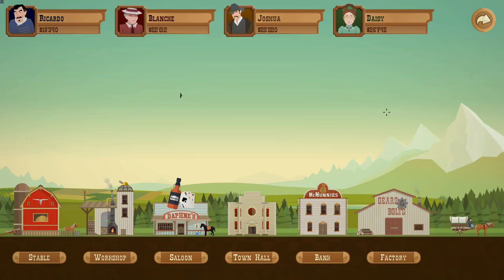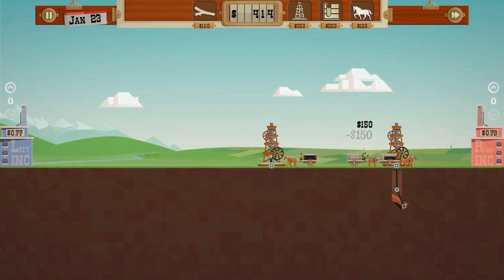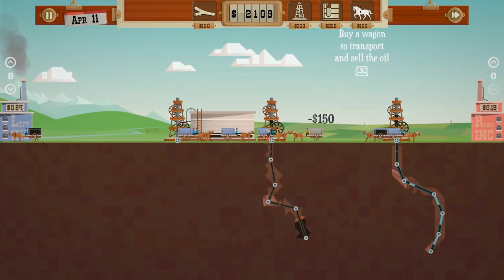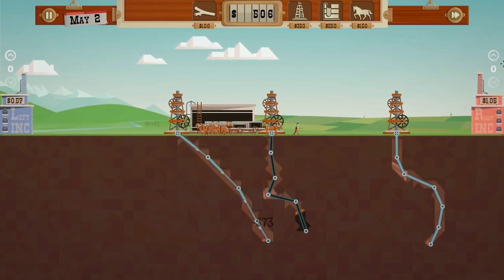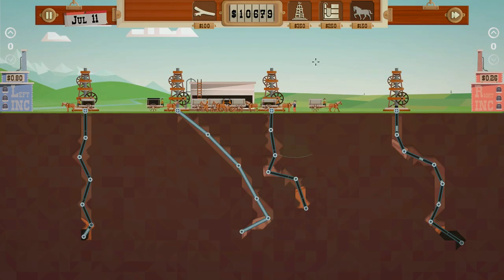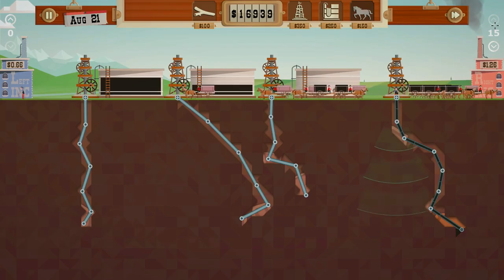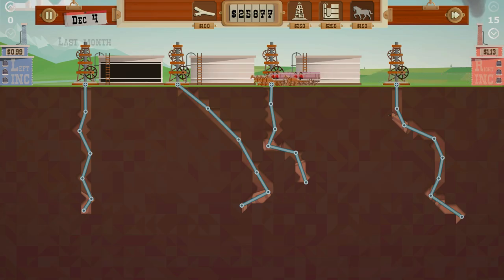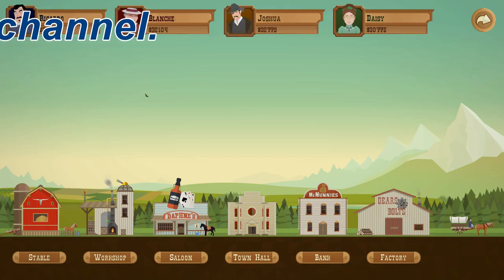Turmoil EP 2: Making Money (Gameplay/Playthrough/Let's Play)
Here is a neat game I picked up from Steam. This is going to be some really lazy content, but hopefully you'll enjoy it.

- Sharlenwar
Recorded On: June 19th, 2016